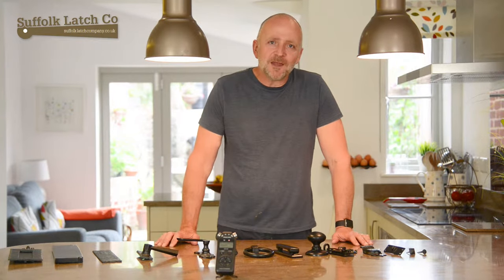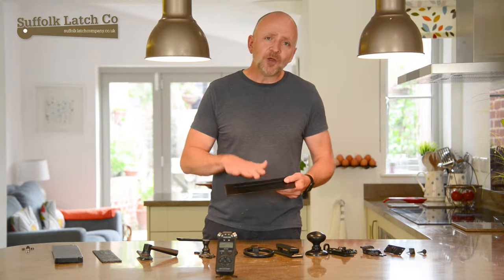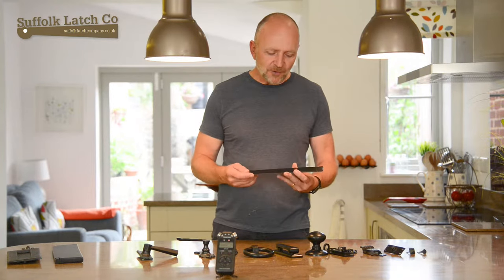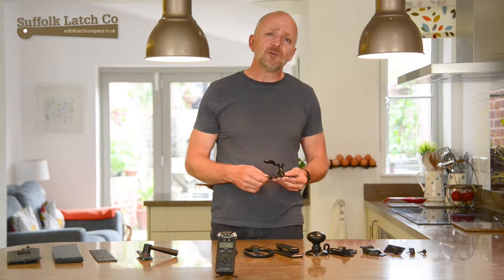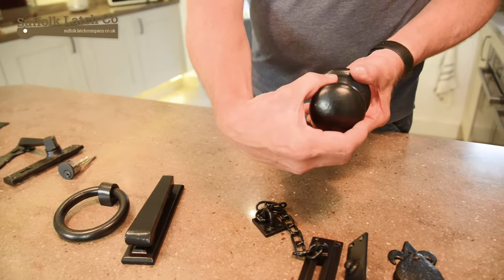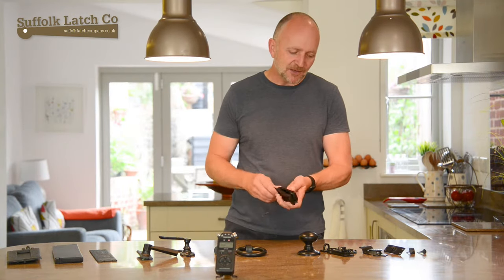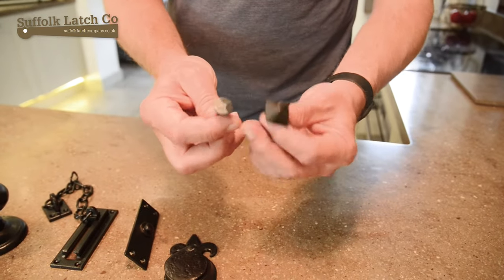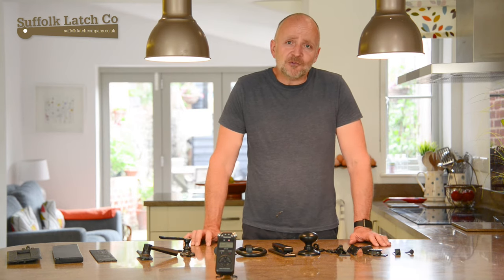Exterior Door Furniture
Take a close look at some of our most popular items from our Exterior Door Furniture collection.